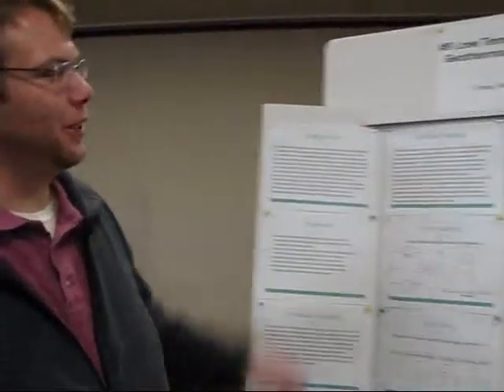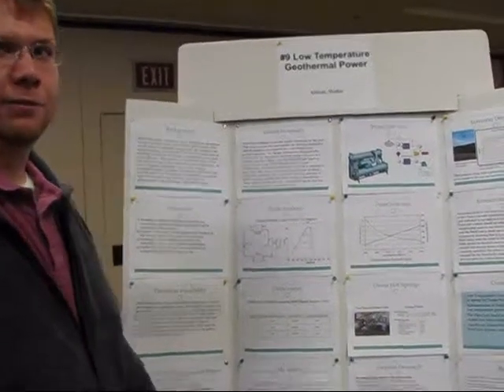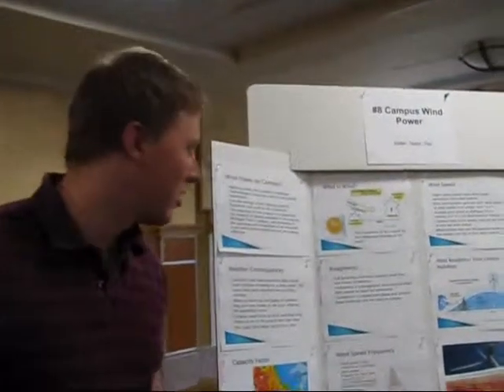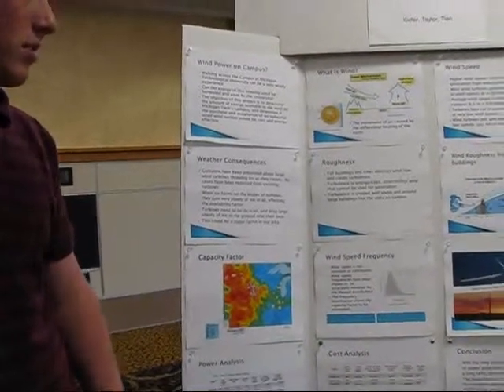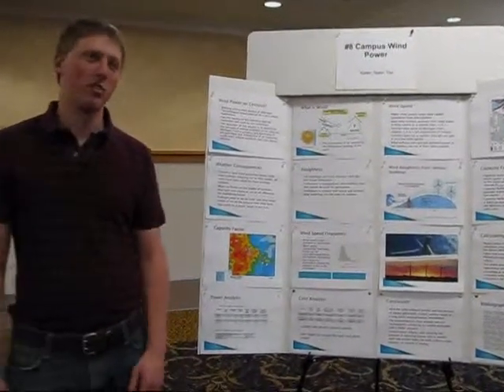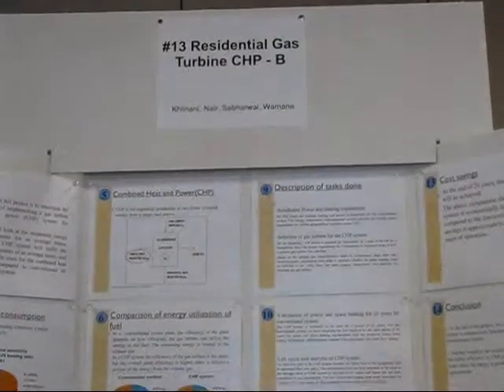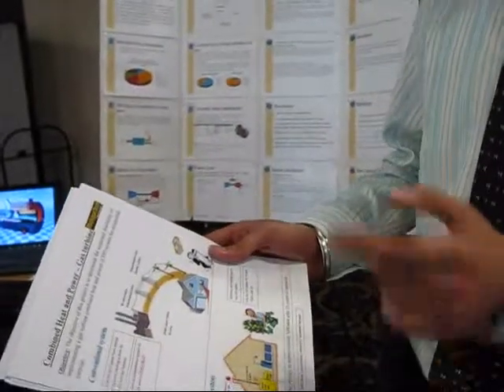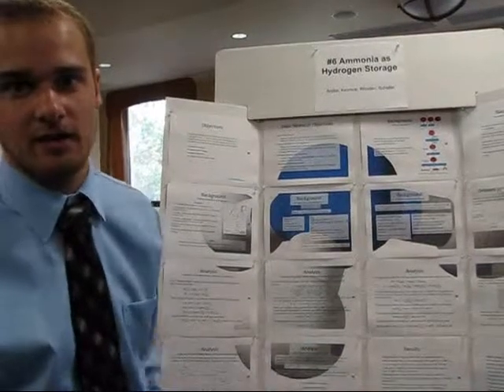Energy Conversion Poster Session 1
Energy Conversion Poster Session:
Principles of Energy Conversion MEEM 4200:
Introduces basic background, terminology, and fundamentals of energy conversion and current and emerging technologies for production of thermal, mechanical, and electrical energy. Topics include fossil and nuclear fuels, solar energy, wind turbines, fuel and solar cells.  2009